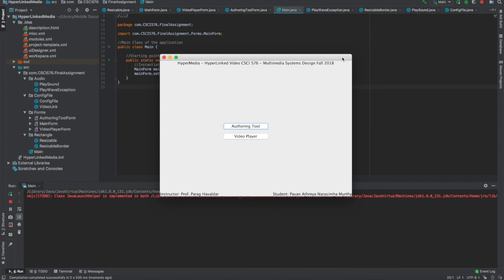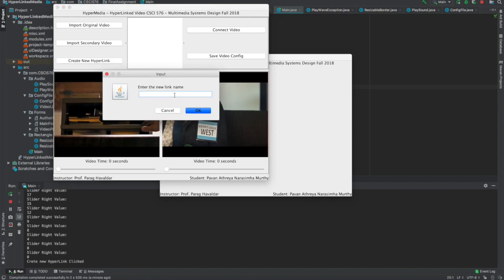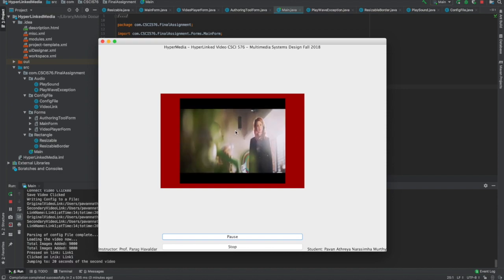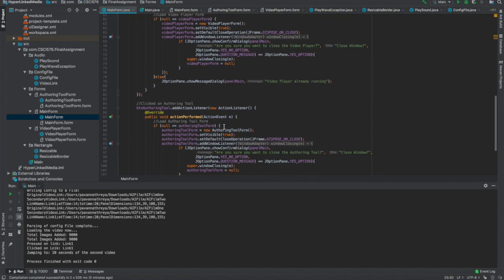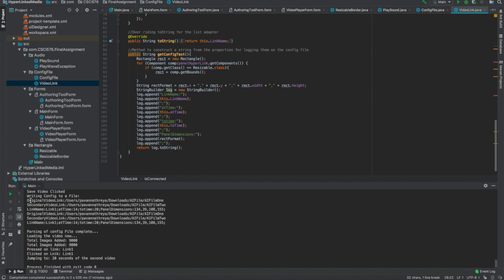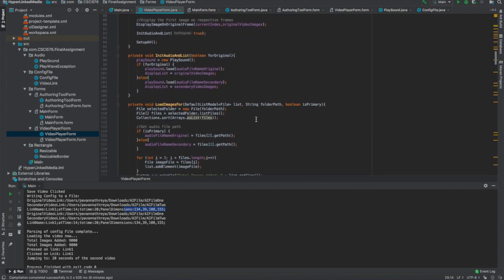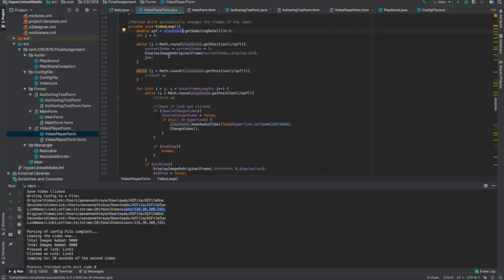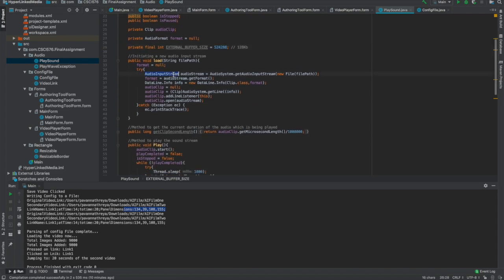HyperlinkedVideo - Multimedia Systems Design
Hyperlinked Videos